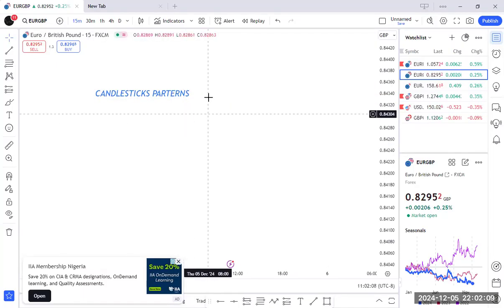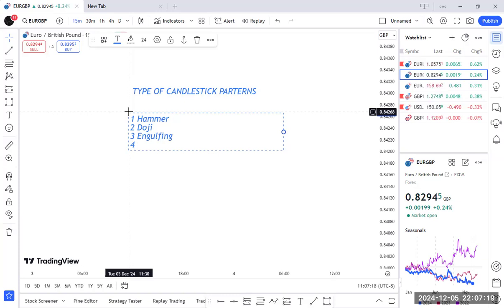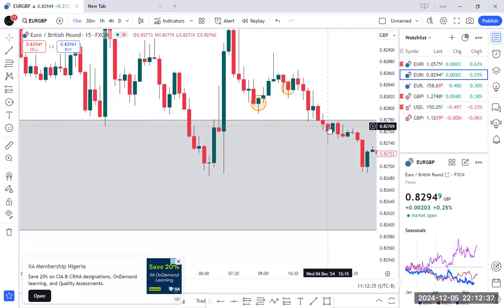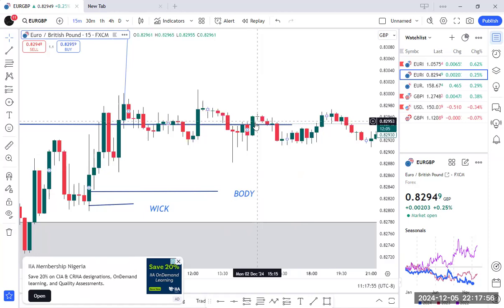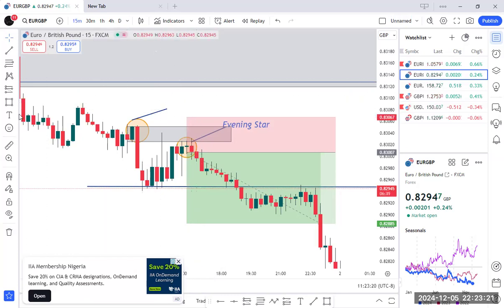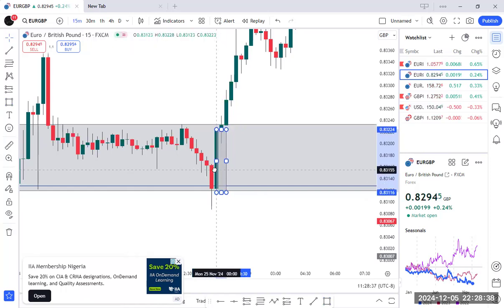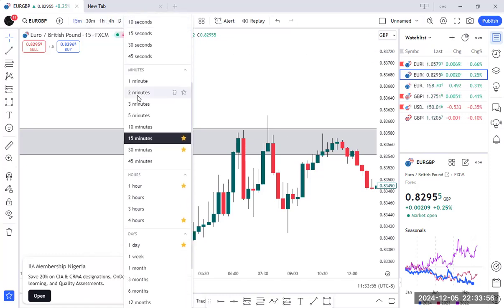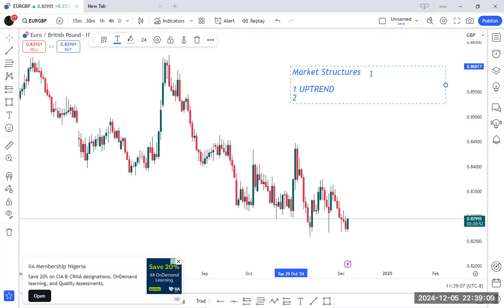Free Tutorial Course 101